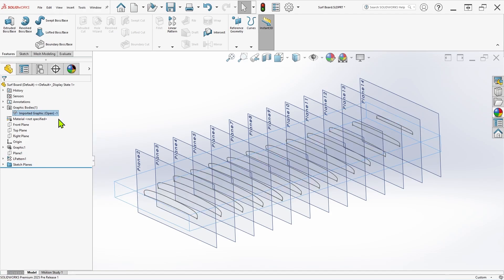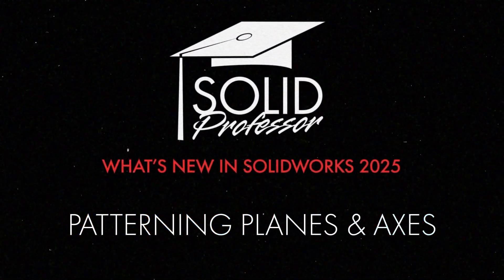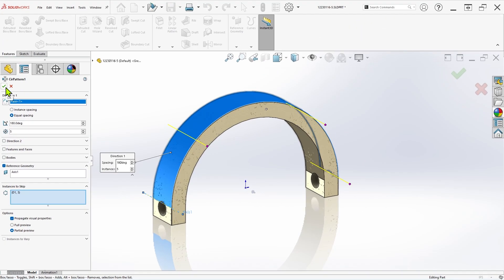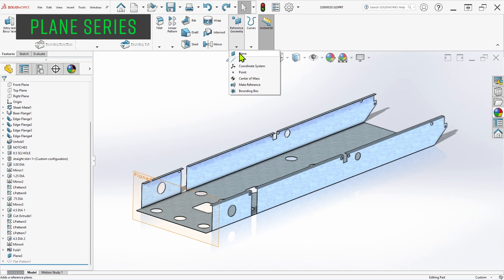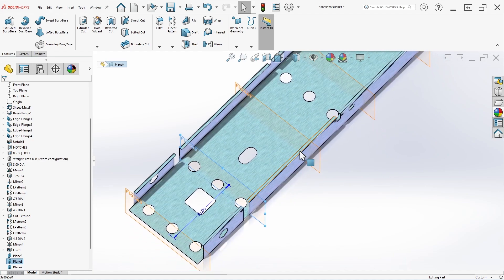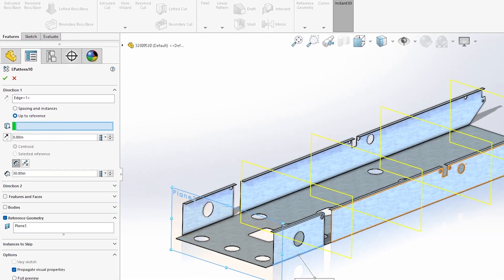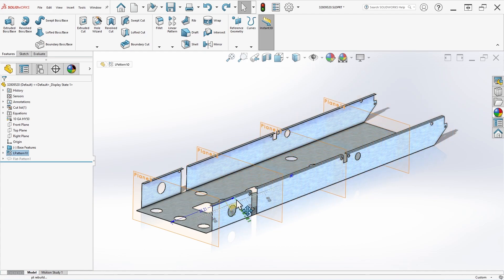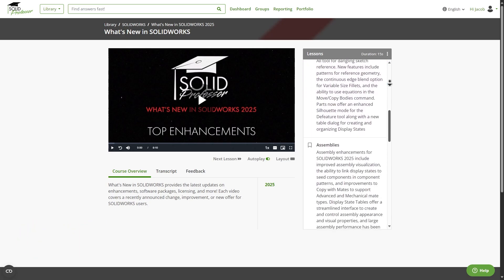SOLIDWORKS 2025 - Patterning Planes & Axes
SOLIDWORKS 2025 introduces the ability to pattern Planes and Axes with Linear and Circular Pattern features, significantly reducing the time required to create multiple instances. This video also compares the functionality of a pattern of planes to a series of planes to give you a better understanding of when to use each capability.

Want to learn more about SOLIDWORKS 2025? Check out our full series on What's New in SOLIDWORKS, available now at SolidProfessor!